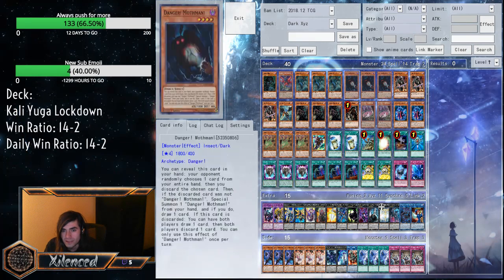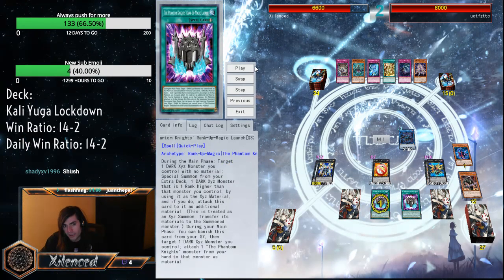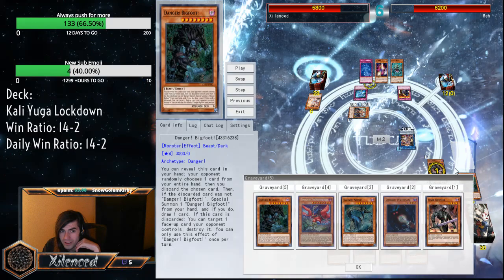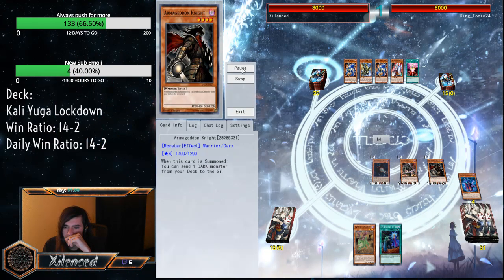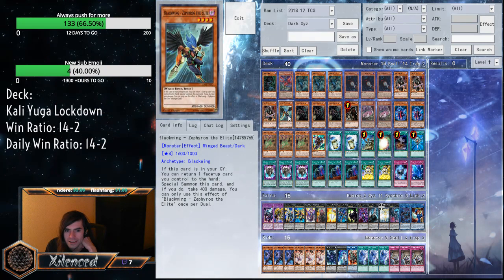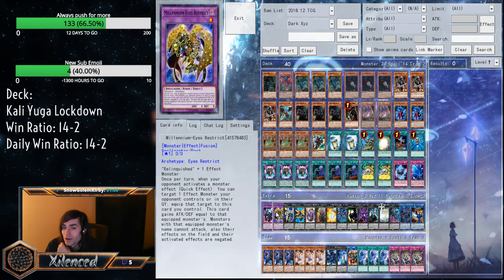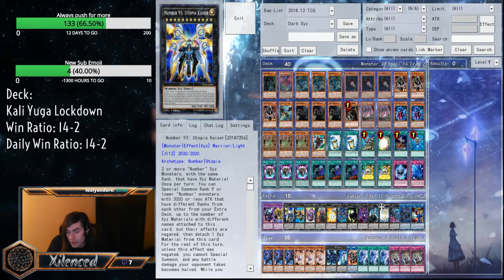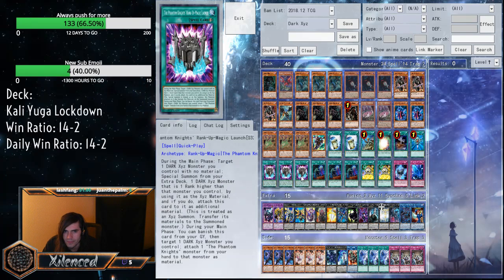Utopia Double LOCKDOWN Is INSANE! D/D/D Kali King & Ultimate Falcon Competitive Combo!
A huge thanks to Xilenced! He focuses on livestreams so smash his follow goal @